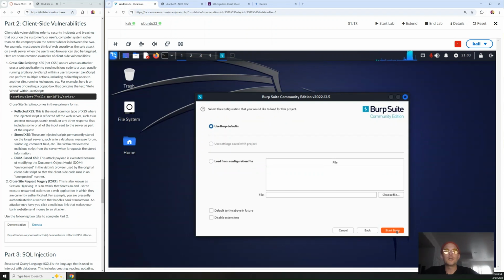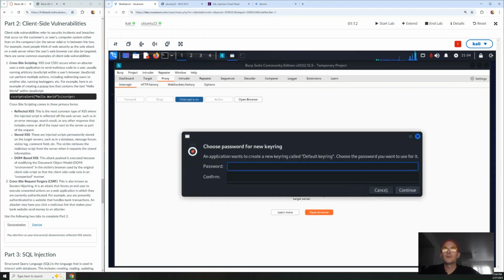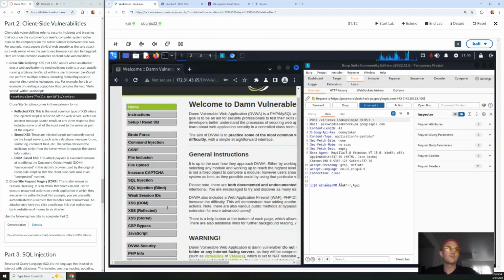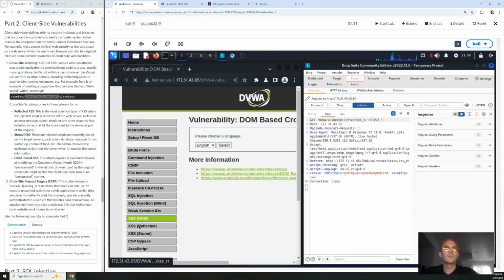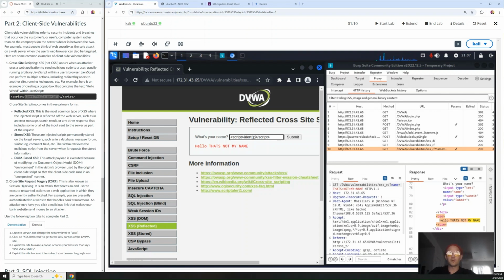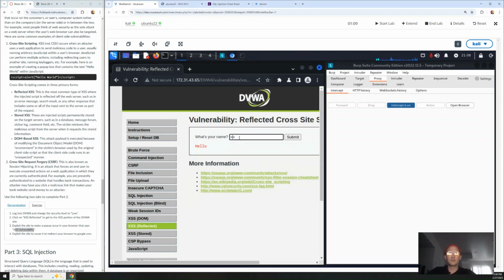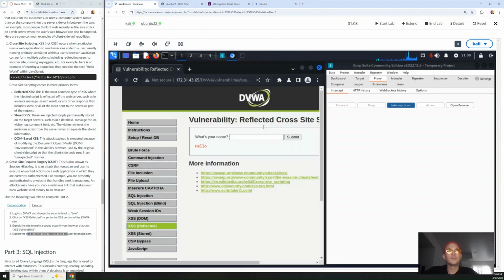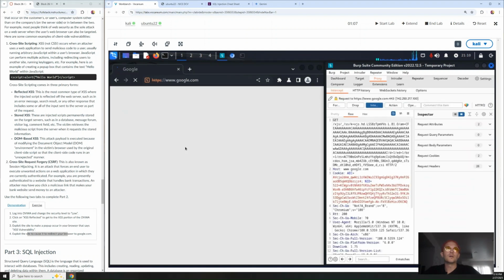Kali Linux and Burpsuite - DVWA, Reflected XSS Cross Site Scripting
Tutorial for my classmates in our Cybersecurity Bootcamp (Block 26, Cohort Connection, Part 2). For everyone else, on a Kali Linux VM, we're using Burpsuite's Damn Vulnerable Web App to play reflected Cross-Site Scripting (XSS)